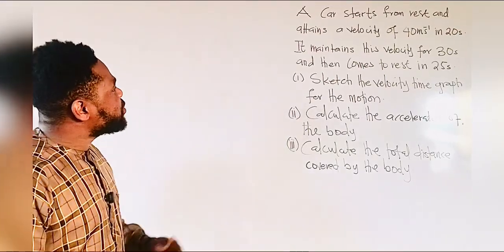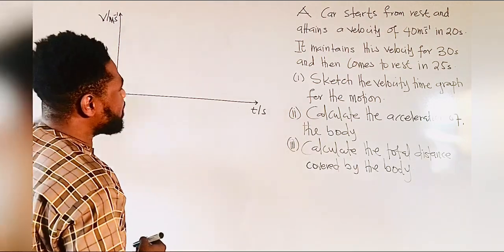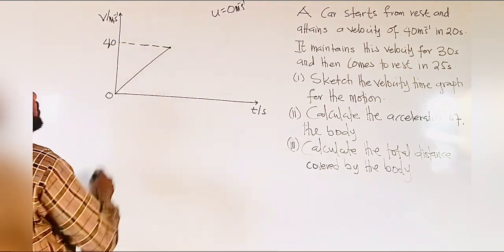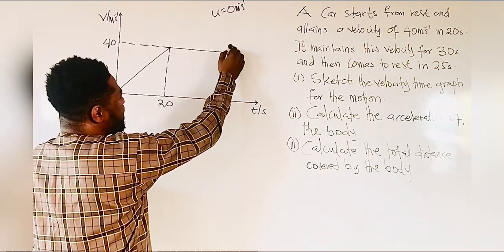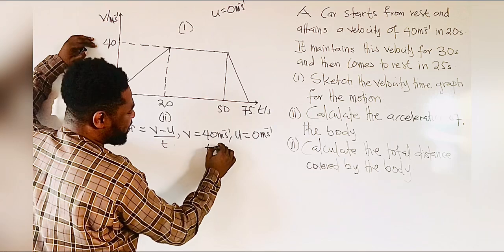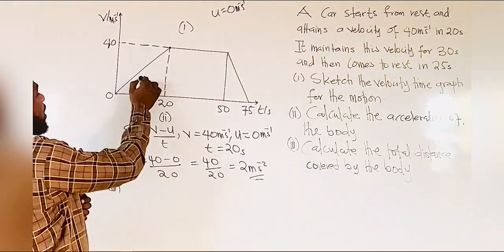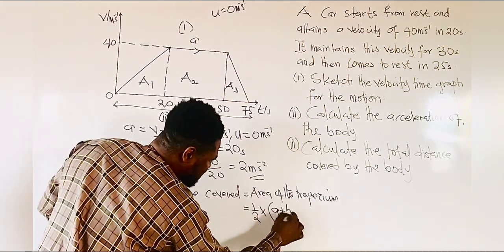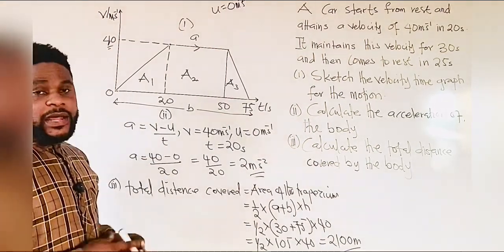VELOCITY -TIME GRAPH AND ITS CALCULATIONS.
How to use velocity time graph to calculate acceleration and total distance travelled by a body.